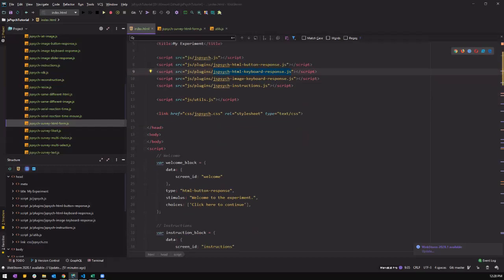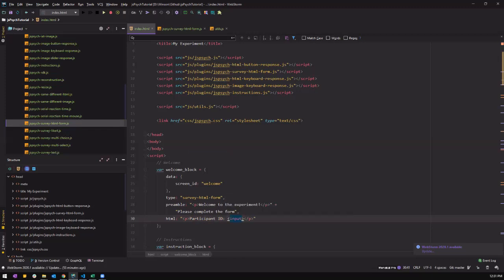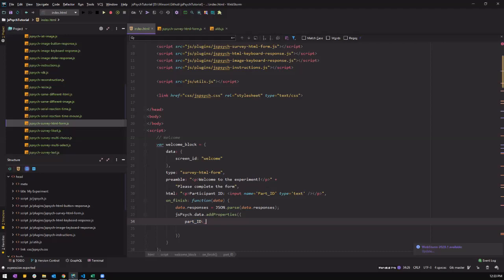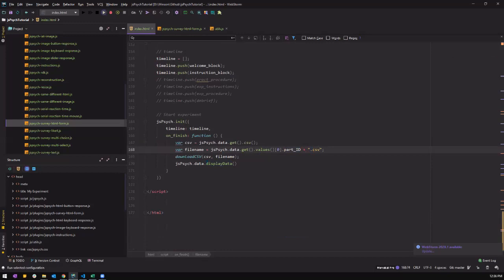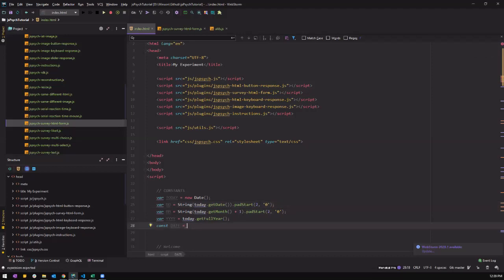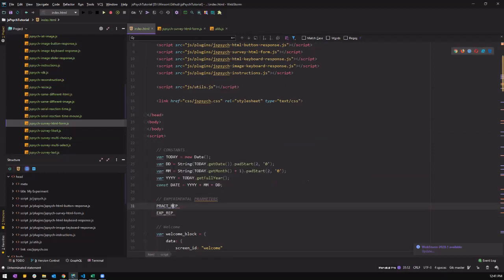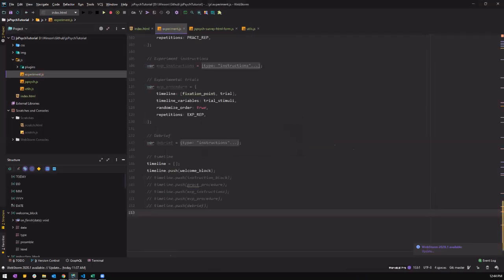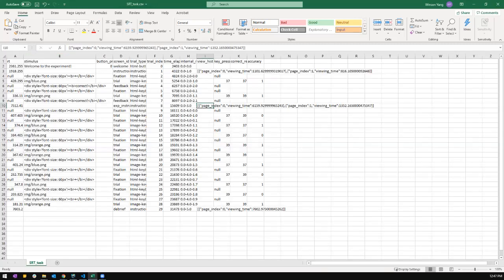jsPsych tutorial part 8: Organizing your script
In this tutorial, I share how to organize your scripts and make both your csv and scripts clearer to read